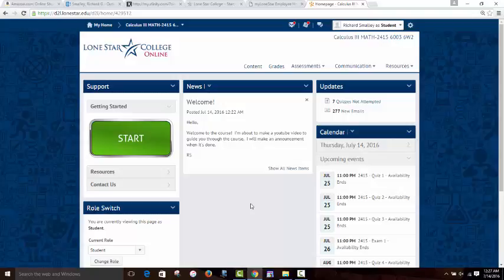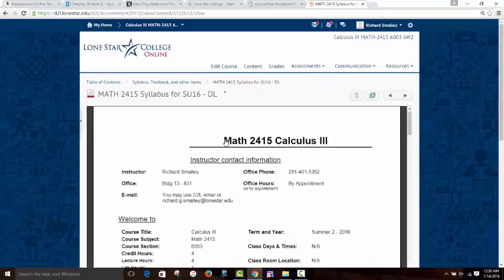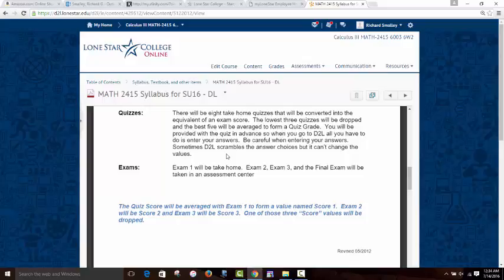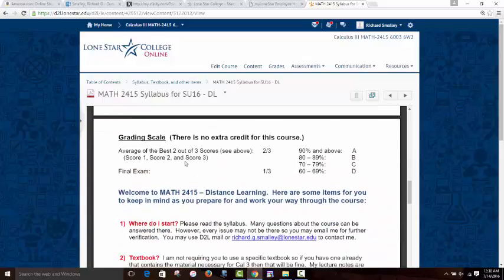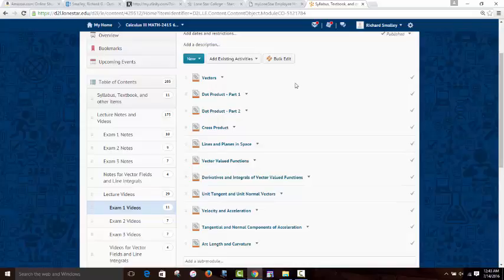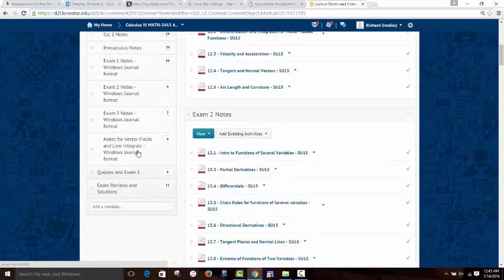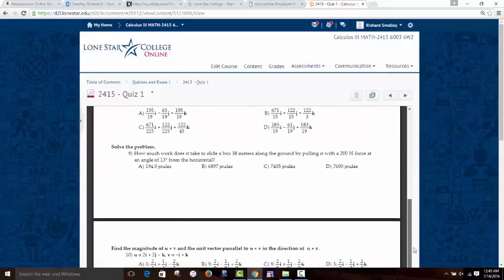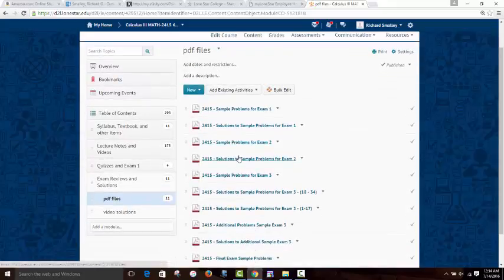MATH 2415 - Intro Video for Online Course - Summer 16